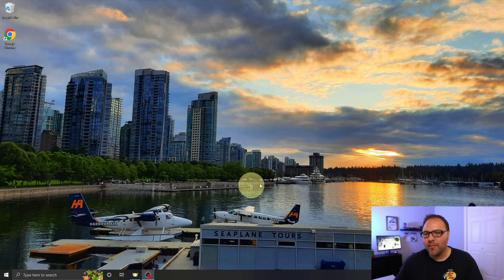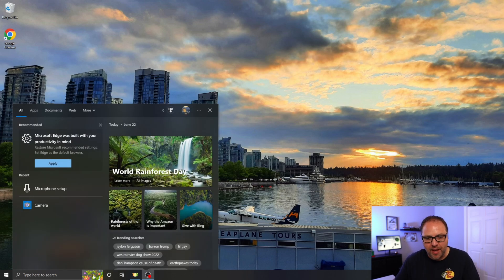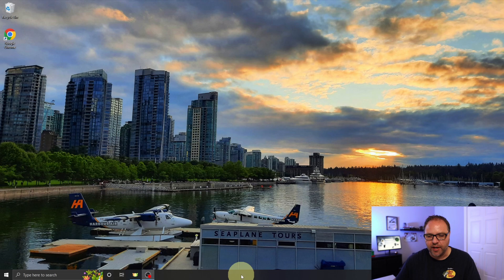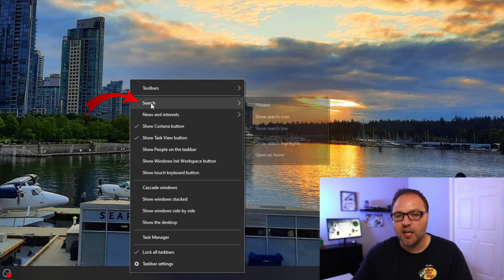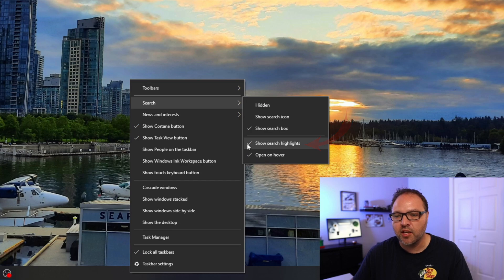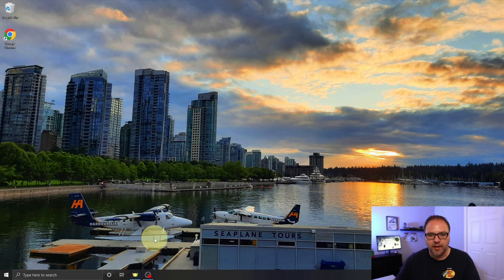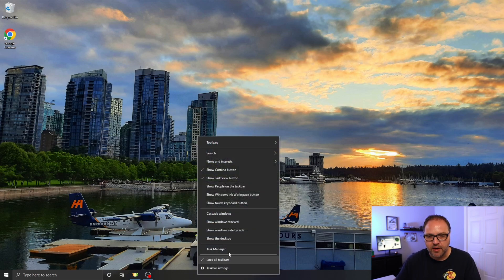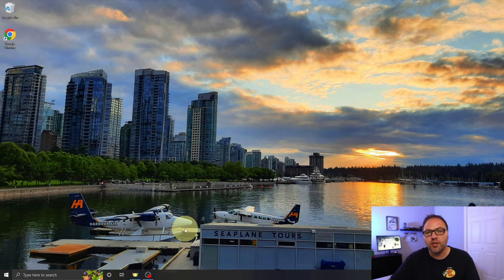How to Turn Off Search Highlights in WIndows 10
Are you wondering how to disable Search Highlights on your Windows 10 PC? In this tutorial, I will show you step-by-step how to turn off Search Highlights in the Windows 10 settings.